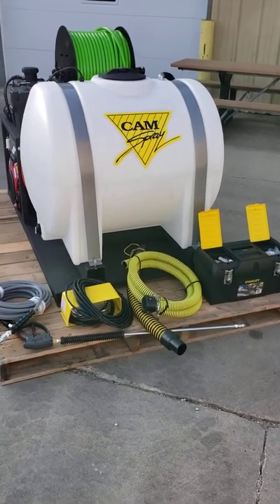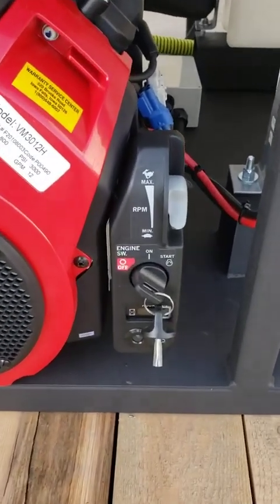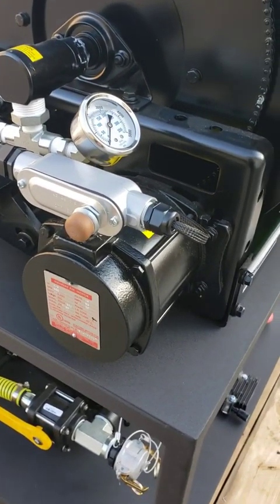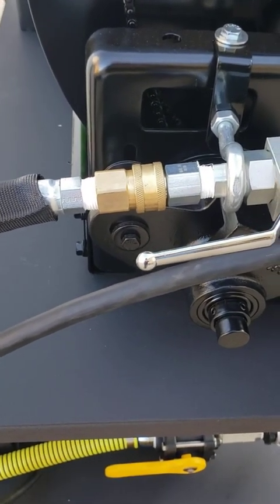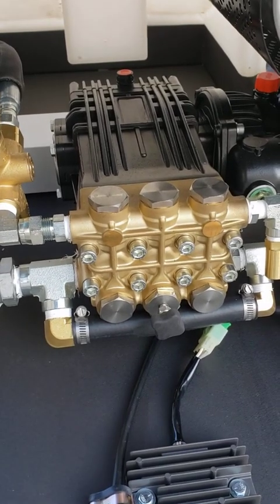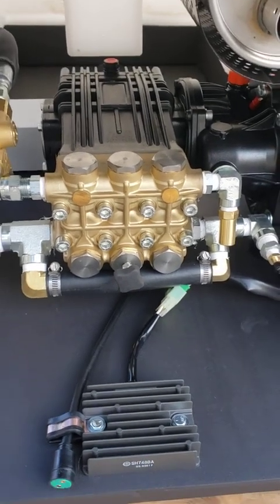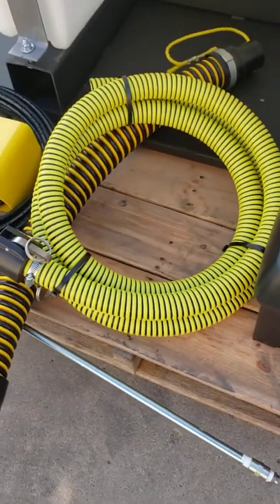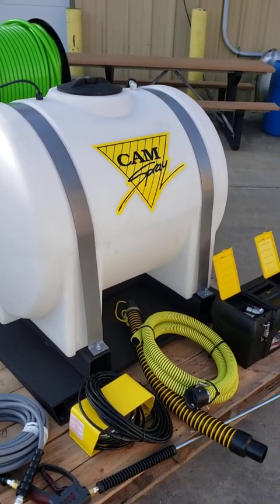Cam Spray Sewer Jet Model VM3012 P00490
Conquer clogged drains with the Cam Spray Sewer Jet Model VM3012 P00490! This video dives into this powerful sewer jetter, designed to clear blockages and debris in pipes. See how it packs a punch with a 30 HP engine, 12 gallons per minute water flow, and 3700 PSI pressure.  The video explores features like the wireless remote control (optional) and long 400-foot hose capacity for extended reach.